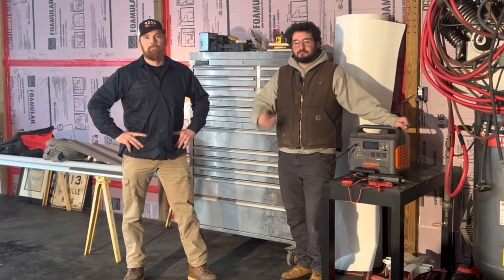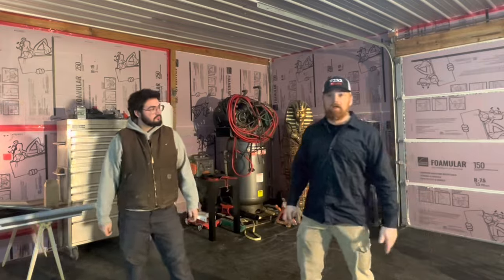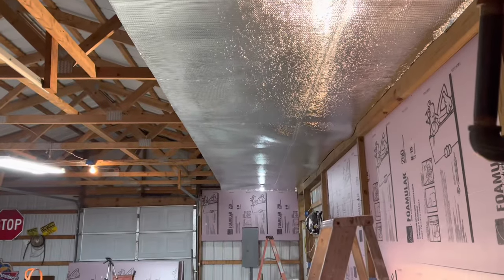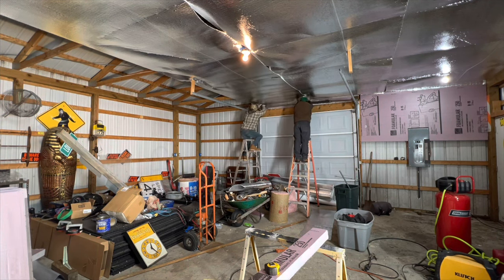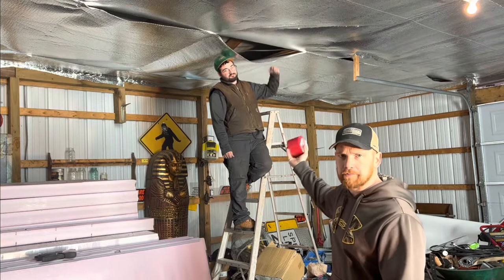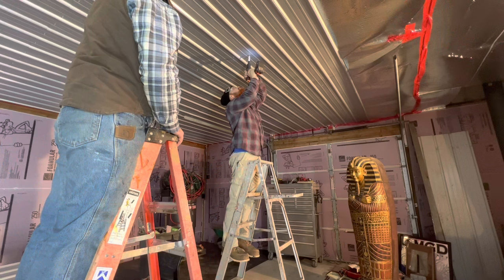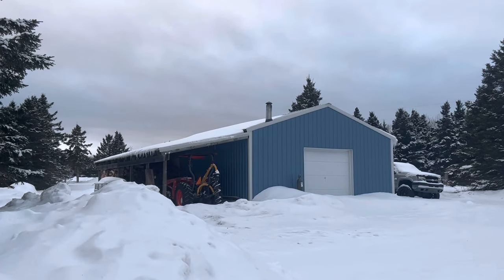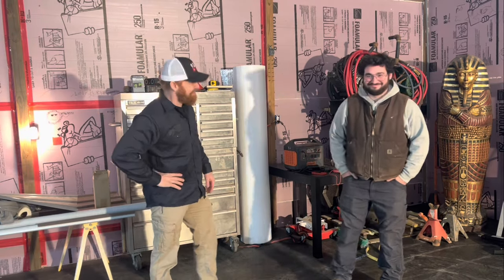Insulating our ceiling in our steel building/garage... What causes moisture in your shop? Explained.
In this video, we show you how we are insulating the ceiling in our garage/shop and installing a radiant barrier to prevent moisture/condensation build-up behind our steel ceiling. We talk about how the bubble foil insulation keeps the radiant heat in and how to keep the attic space from getting the moisture that everyone talks about.